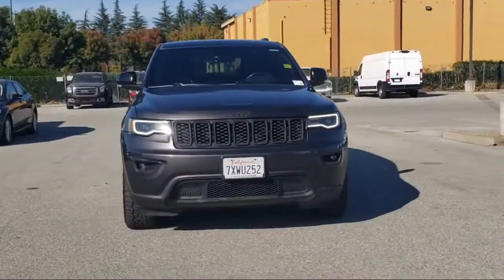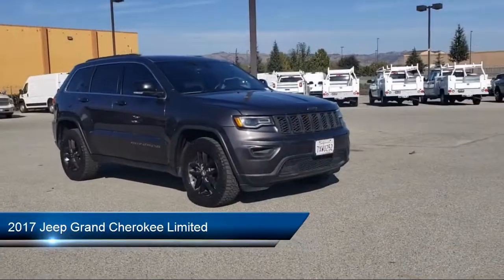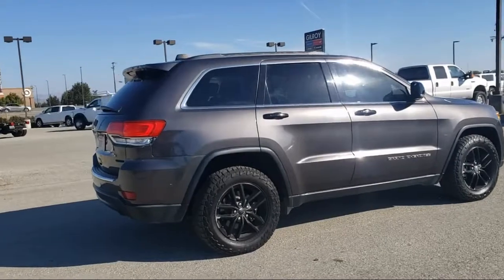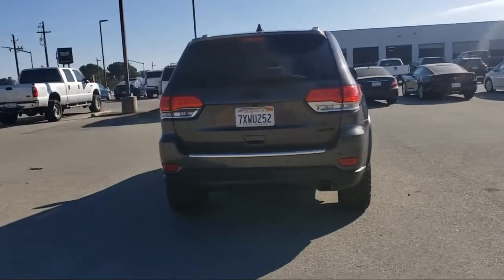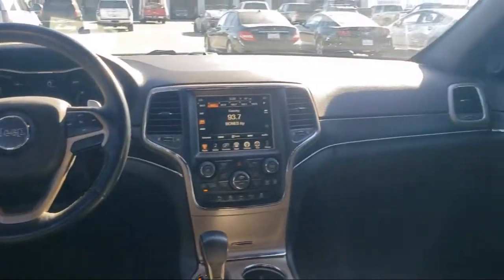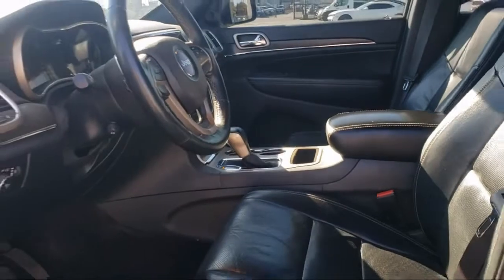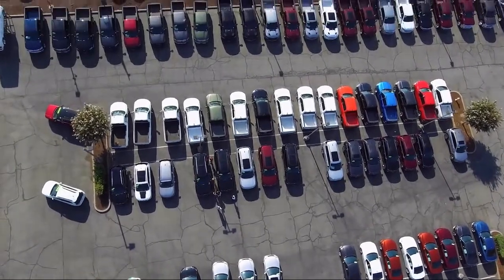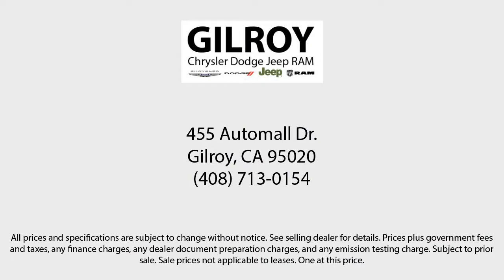2017 Jeep Grand Cherokee Limited Sport Utility Gilroy Hollister Santa Cruz Monterey Watsonville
2017 Jeep Grand Cherokee Limited Sport Utility Stock Number: U1046A Vin:1C4RJEBG5HC902861.